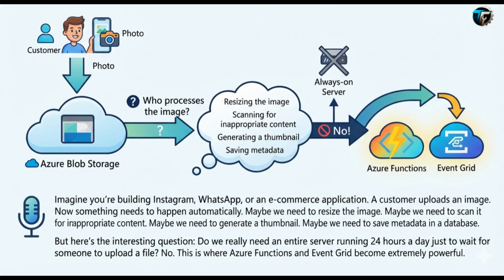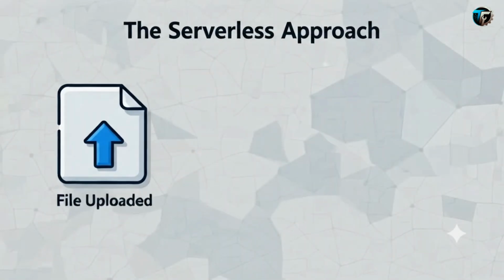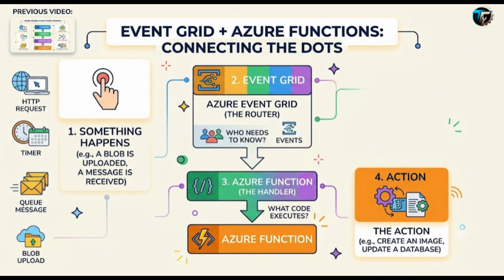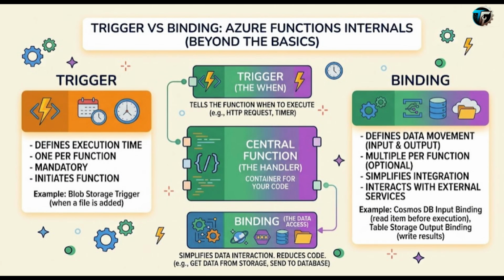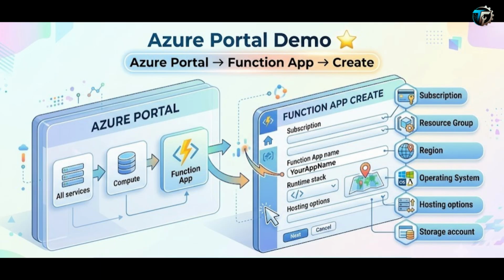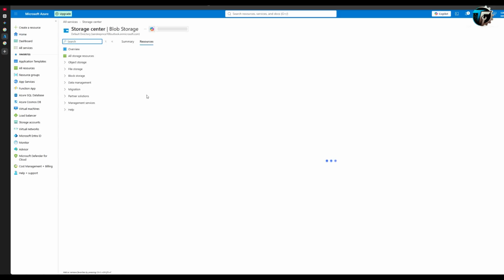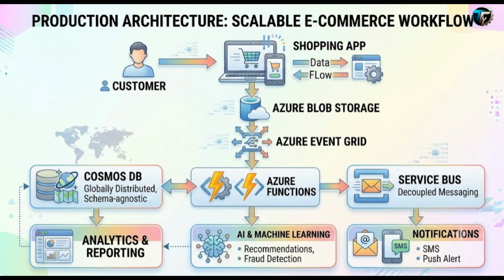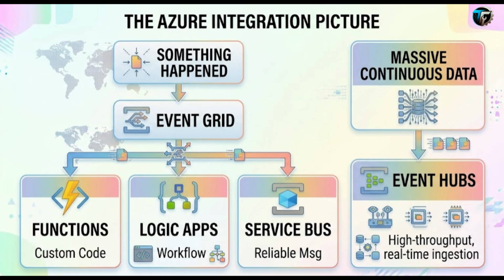Azure Functions Event Grid - Build a Real Event-Driven Serverless Architecture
# 🚀 Azure Functions + Event Grid Explained | Build a Real Serverless Architecture

Welcome to **Video 22** of the **Azure Solution Architect Masterclass** by **The Tech Mechanic**! ☁️🚀

What happens when a customer uploads a file, places an order, or creates a new event in your application?

Do you need a server running 24/7 just waiting for something to happen?

**Not necessarily.**

In this video, we'll learn how **Azure Event Grid + Azure Functions** can be combined to build powerful **event-driven and serverless architectures**.

We'll start with a simple real-world problem and gradually build an architecture where an event automatically triggers custom code—without managing traditional servers.

✅ How Azure Functions works

✅ Function Triggers explained

✅ Event Grid + Azure Functions

✅ Trigger vs Binding

✅ HTTP, Timer, Blob, Event Grid and Service Bus triggers

✅ Automatic scaling

✅ Azure Functions vs Virtual Machines

✅ Azure Functions vs Logic Apps

✅ When to use Azure Functions

✅ When NOT to use Azure Functions

✅ Real-world event-driven architecture

✅ Azure Portal demonstration

✅ Function monitoring and logs

✅ Application Insights

## 🏗️ Real-World Example

Imagine a customer uploads an image:

**Customer → Blob Storage → Event Grid → Azure Function → Process Image → Save Result**

The function could:

🖼️ Resize the image
🔍 Analyze the image
💾 Store metadata
🤖 Call an AI service
📧 Send a notification

This is a common pattern in modern cloud-native applications.